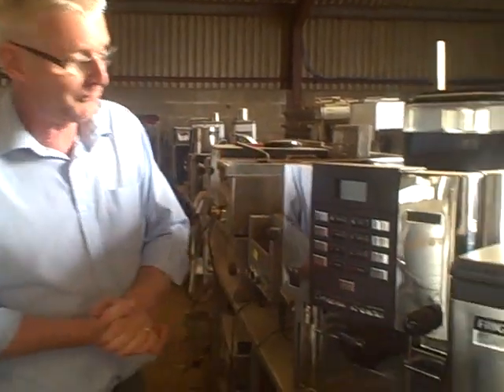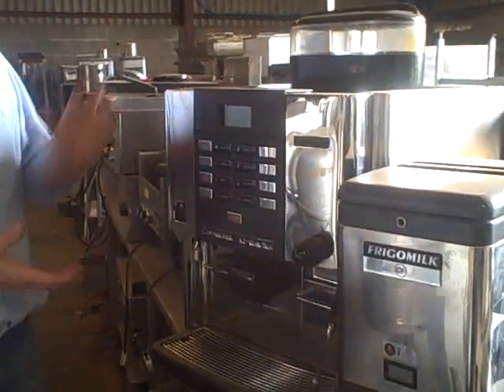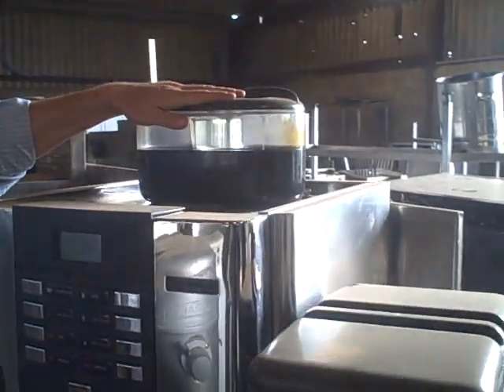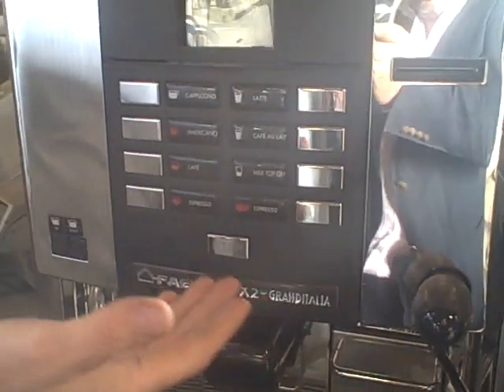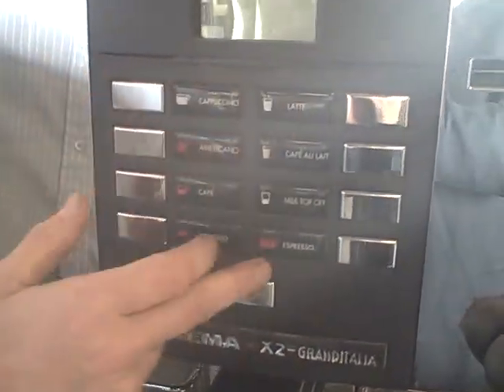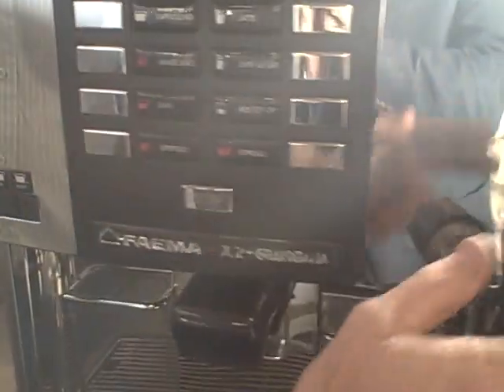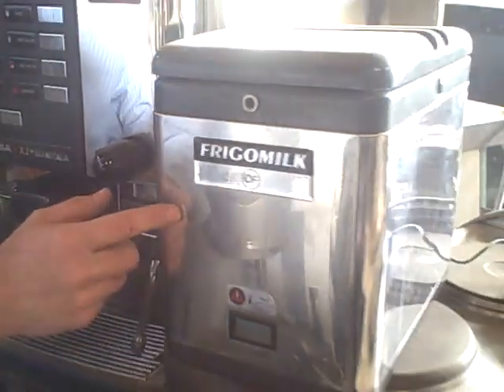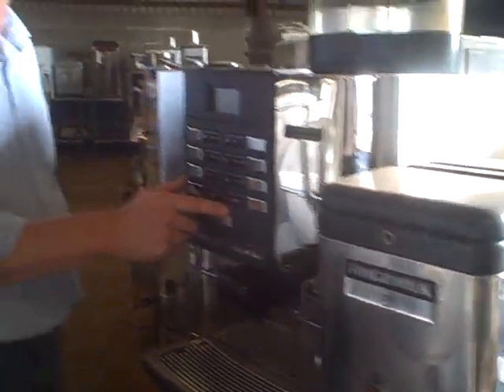Jul 31 2007 VID00045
The Uk's largest supplier of second-hand commercial catering equipment.